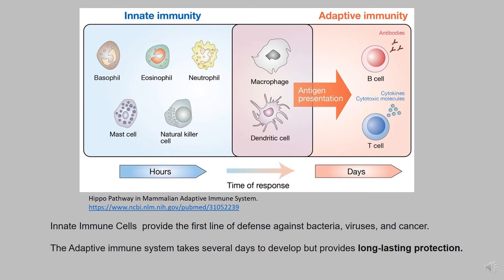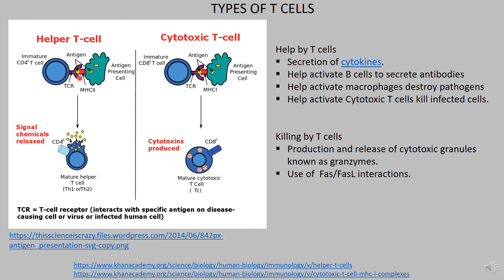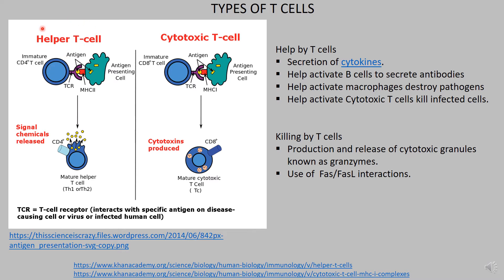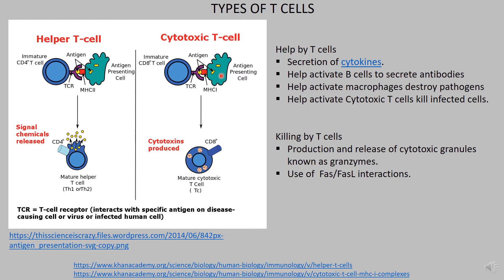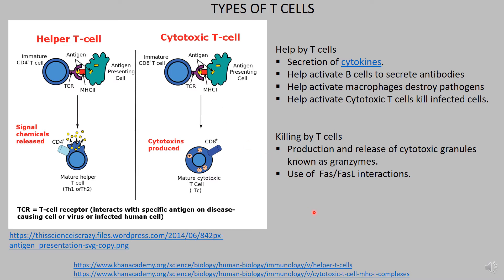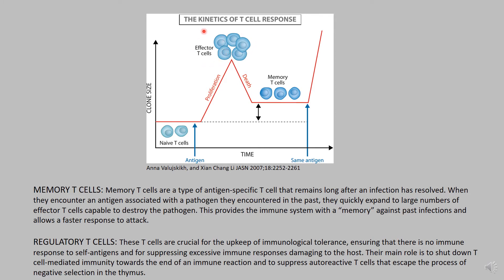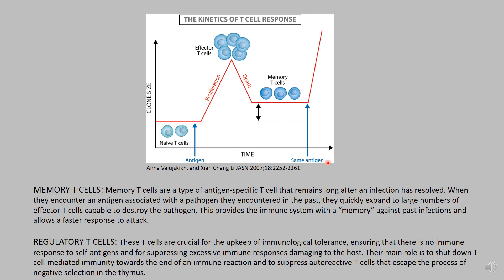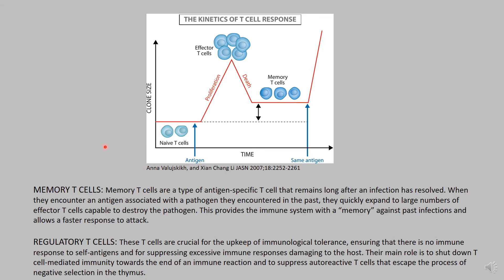WHAT ARE T CELLS - LECTURE 7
I talk about the kinds of T cells and how they are a critical component of the adaptive immune response.